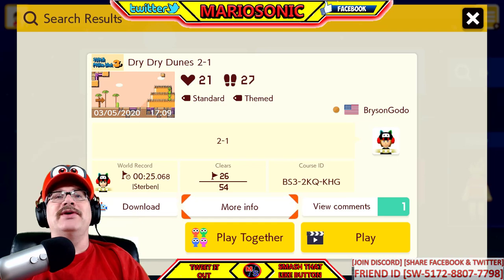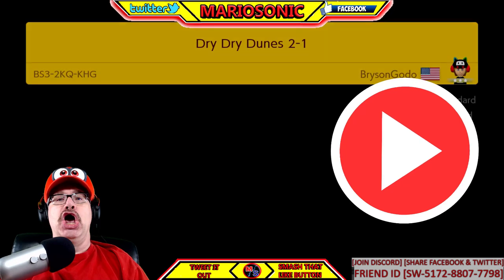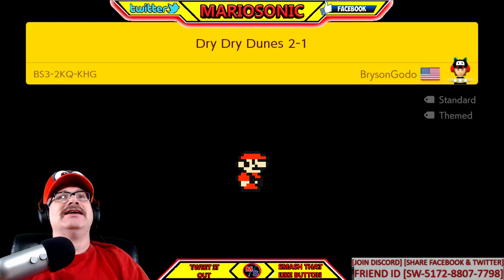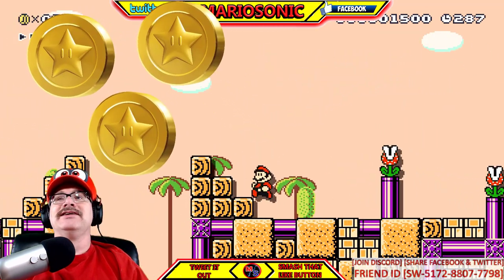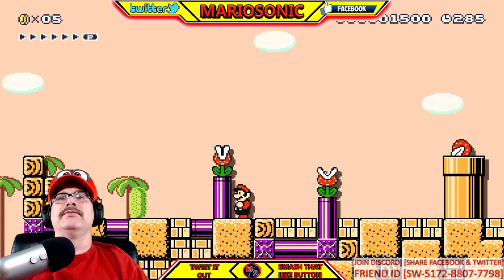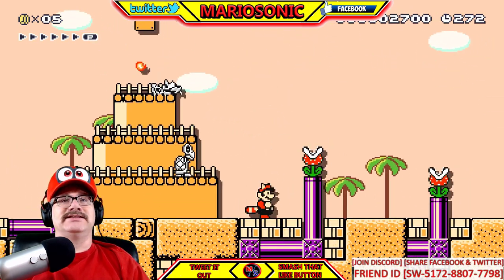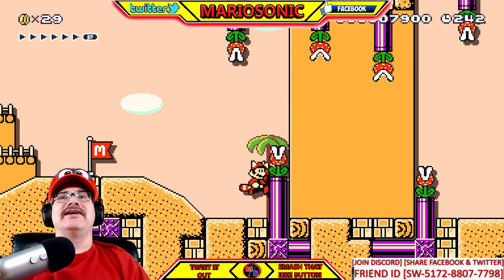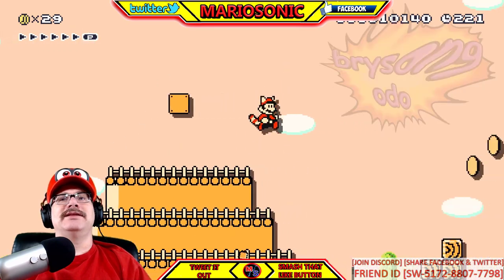Super Mario Maker 2, Lets Play Brysongodo Level, With MARIOSONIC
Welcome Another Awsome Level from Brysongodo!! Also Everyone Have A great Friday!! Need More Levels On Discord Or Just Leave Them In The Comments Please!!

Youtube Peeps